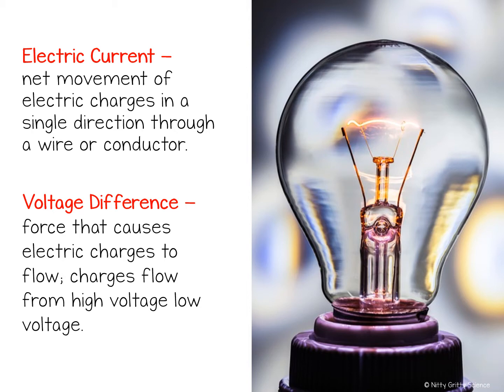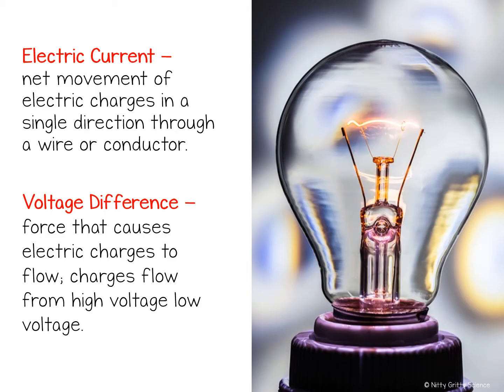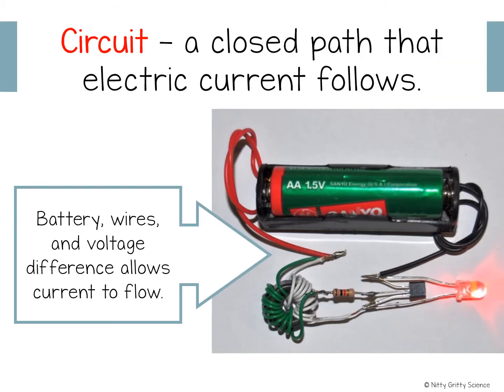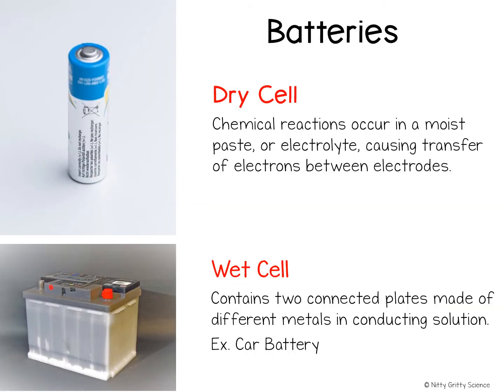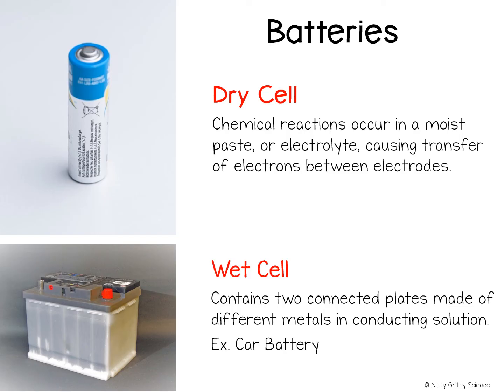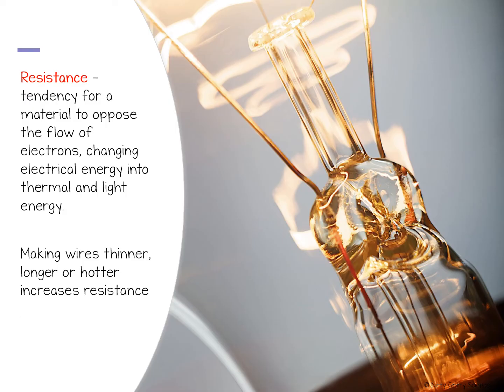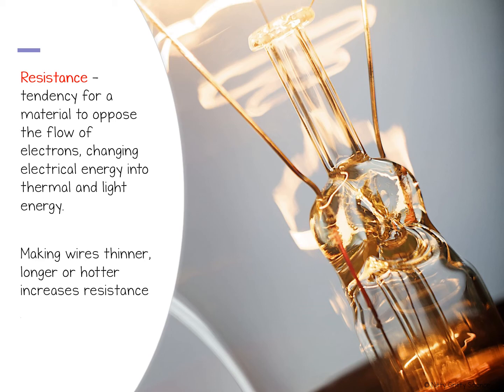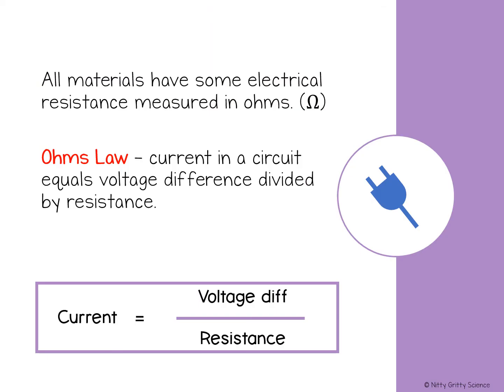Electricity & Magnetism: Sec. 2: Electric Current